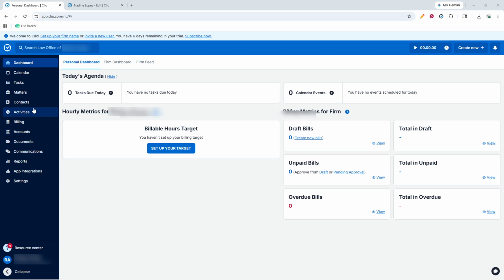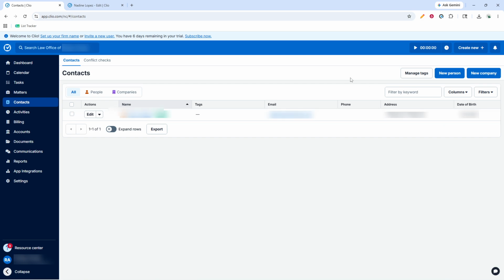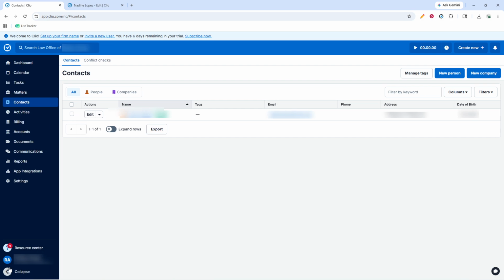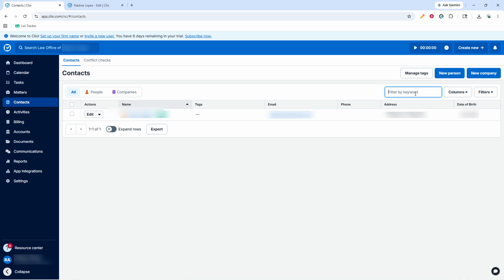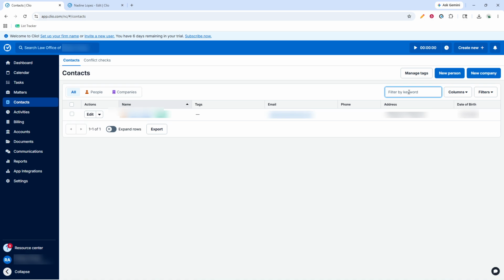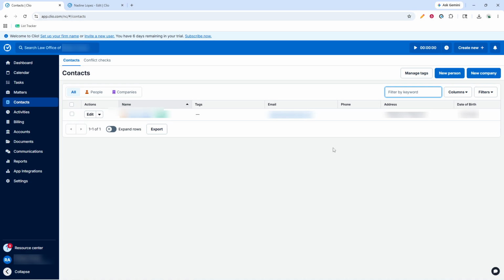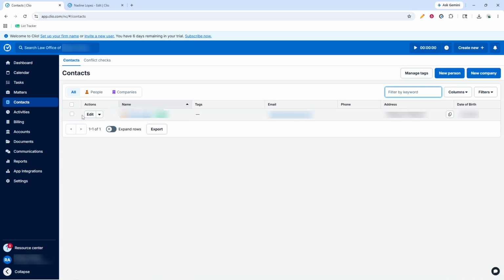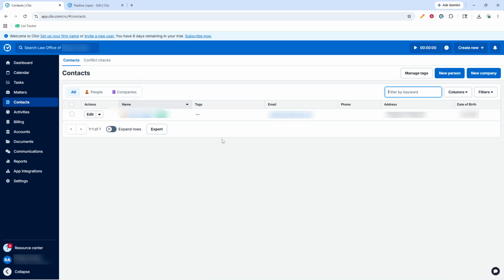How to Search for a Contact in Clio Manage [2026 Easy Tutorial]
In today’s video, I’ll show you how to search for a contact in Clio Manage step by step. Whether you're looking for clients, companies, referral partners, or other contacts, this guide will help you quickly find contact records.

This tutorial is perfect for attorneys, legal assistants, and law firms.